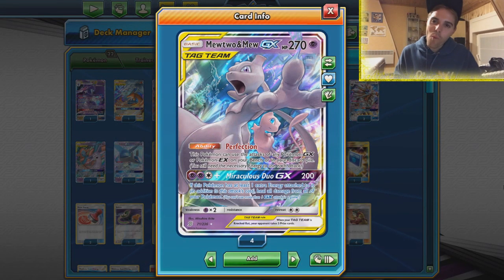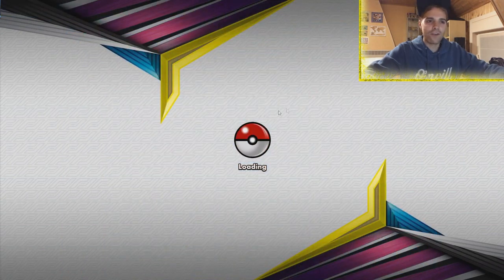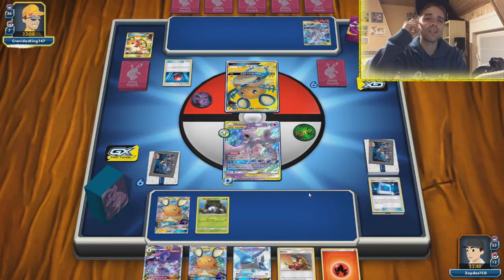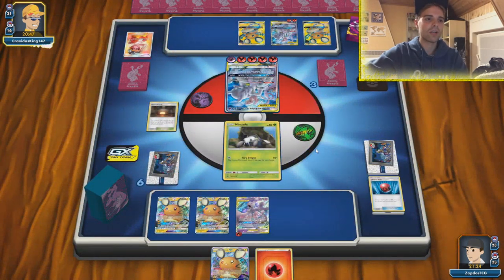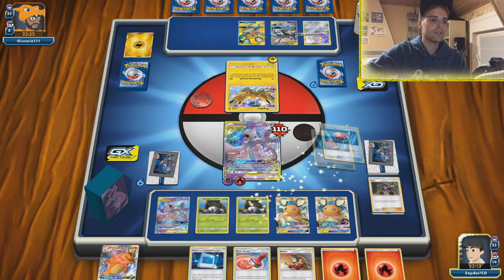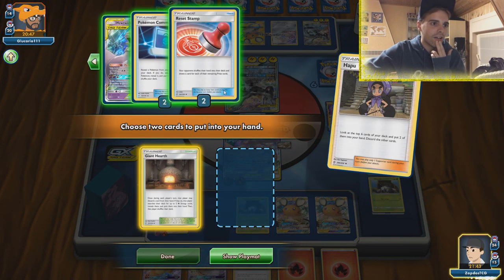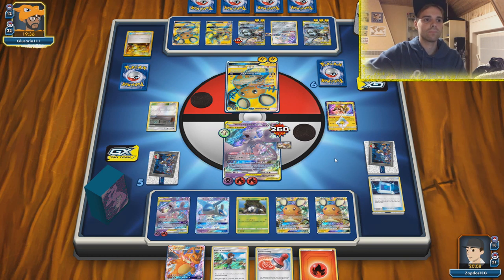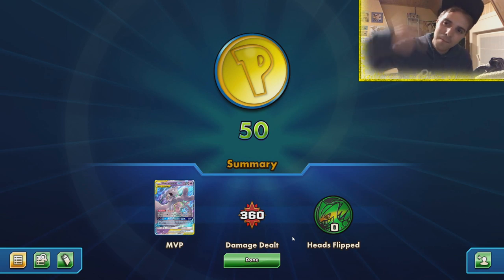1ST PLACE REGIONAL WINNING DECK - Tord Reklev's MewMew Shedinja List (Pokemon TCG)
Tord Reklev has created another insane deck!!

Sup YouTube!  Today we'll be playing around with Tord Reklev's Regional winning Mewtwo & Mew Shedinja deck. This deck has answers against everything. We use Shedinja to turn MewMew into a 2 prizer and we have things like Weak Guard Energy to get rid of our weakness. With the help of Lysandre Labs we even go through Gardeon and Keldeo GX.

Find out the strategy behind this deck and learn how to play with it today!

Also let me know what you think about this great new deck in the comment section bellow.

Decklist:

Pokemon - 22
4 Mewtwo & Mew-GX UNM 71
4 Dedenne-GX UNB 57
2 Nincada LOT 29
2 Shedinja LOT 95
2 Solgaleo-GX PR-SM SM104
1 Magcargo-GX LOT 44
1 Charizard-GX HIF 9
1 Reshiram & Charizard-GX UNB 20
1 Latios-GX UNM 78
1 Espeon & Deoxys-GX UNM 72
1 Naganadel-GX UNM 160
1 Greninja-GX PR-SM SM197
1 Marshadow UNB 81

Trainer - 24
4 Welder UNB 189
2 Hapu UNM 200
2 Red's Challenge UNB 184
4 Cherish Ball UNM 191
4 Pokemon Communication BLW 99
2 Reset Stamp UNM 206
1 Switch SUM 132
3 Giant Hearth UNM 197
2 Lysandre Labs FLI 111

Energy - 14
8 Fire Energy
3 Weakness Guard Energy UNM 213
2 Psychic Energy
1 Water Energy